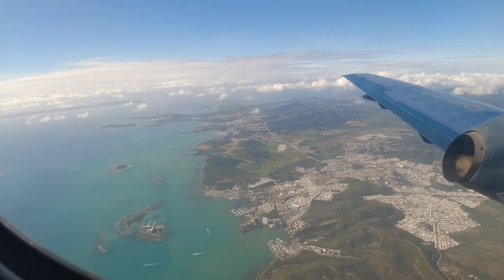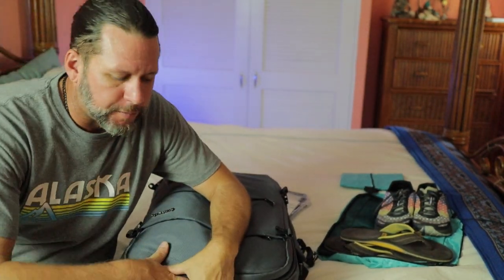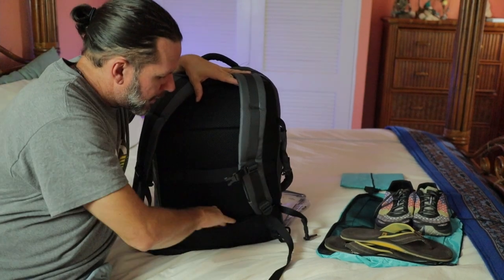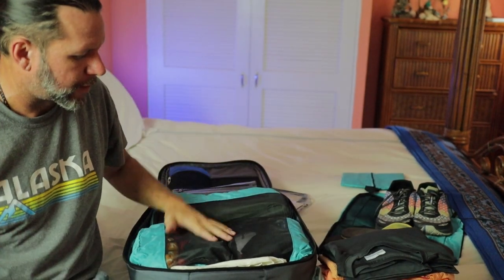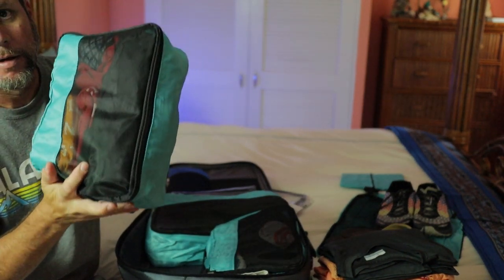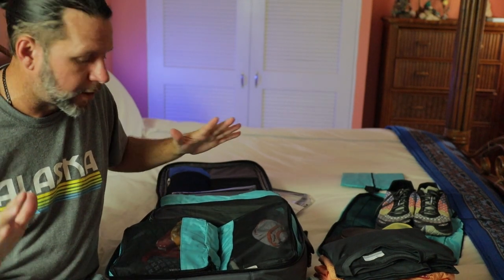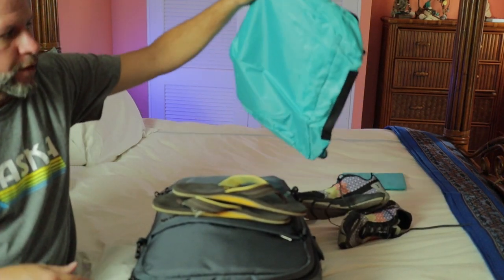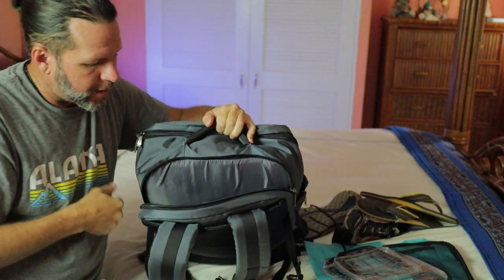How to pack for a long trip with only a carry on bag (Travel Backpack Carry-on)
If you like to travel with a backpack, do yourself a favor and get one that opens like a suitcase. I've been using a backpacking backpack for a long time. I don't know if I thought it looked cool, but it is a big pain to find anything in your pack. Using one that opens like a suitcase will make your life way easier. I think it has more room. I'll show you how I pack my backpack for a three week trip to Europe. I'll be going to Spain and traveling around Spain and I'm just taking a carry-on bag and my laptop bag. I'll show you how I do it in this video.

Travel Gear
Packing Cubes
Best Men's Boxers Ever
ExOfficio Shirt
Columbia long sleeve SPF shirt

Here are the links to all of my Beach Gear
Sand-Free Blanket
Oversized Microfiber Beach Towel
Small Sand-Free Blanket for travel or for a couple
Sand-Free Blanket and Sand-Free Towel Combo Pack
Trekology table
Small Trekology table (for travelers)
Stainless Water Bottle
Icemule Cooler
Beach Chairs
Beach Table
Stainless Beer Mug
Stainless Wine Glass with lid
DJI Osmo Action Camera
White Waterproof Belt
Stingray Waterproof Belt
Mermaid Bubble Waterproof Watch Band
Mahi Waterproof Dog Collar

DJI Action Camera

Camera Float